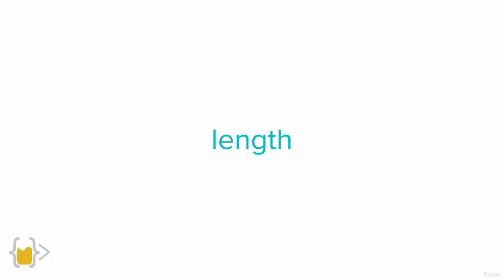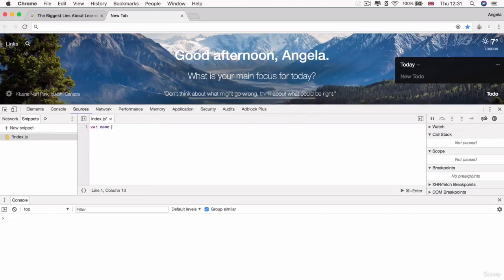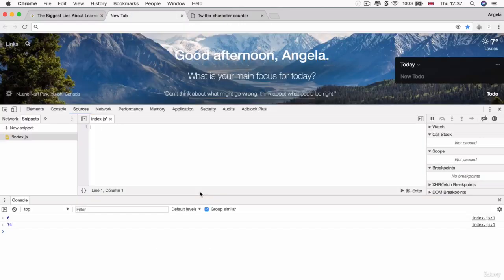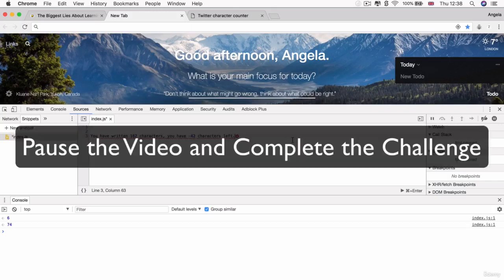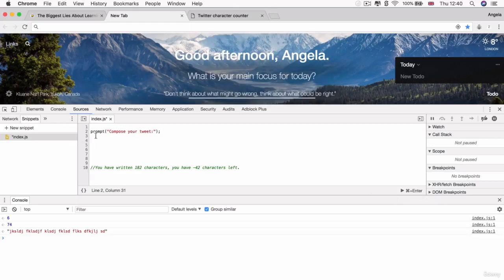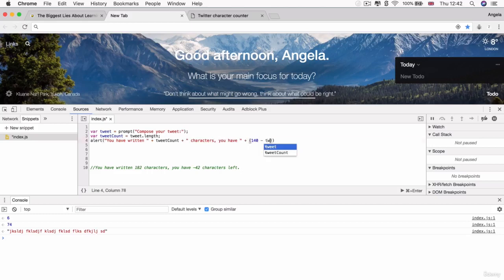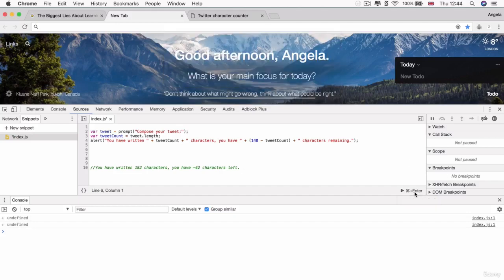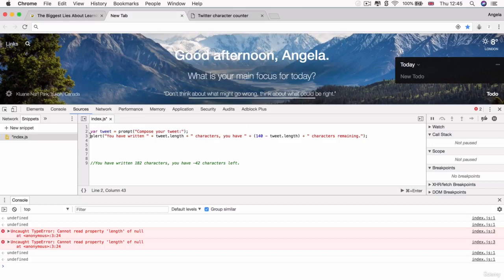009 String Lengths And Retrieving The Number Of Characters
Title: "Working with String Lengths in JavaScript: Retrieving the Number of Characters in a Text String"

Description: In this video, we'll explore how to work with string lengths in JavaScript, which involves retrieving the number of characters in a text string. We'll cover the basic syntax for retrieving string lengths using the "length" property, as well as other techniques for counting the number of characters in a string, such as using regular expressions. We'll also discuss common use cases for working with string lengths in web development, such as validating user input or truncating long strings. By the end of this video, you'll have a solid understanding of how to work with string lengths in JavaScript to create robust and user-friendly web applications.